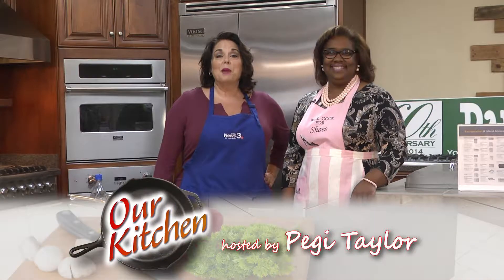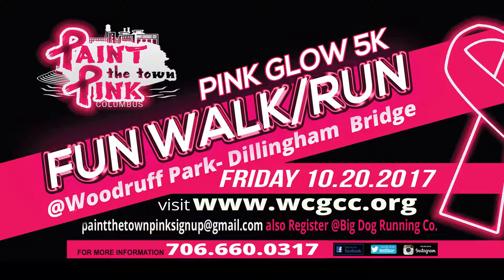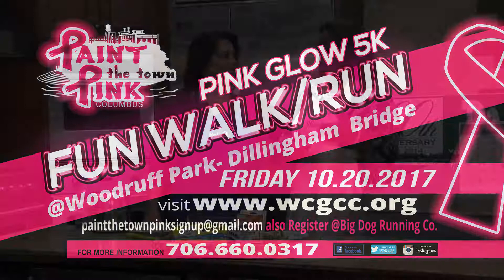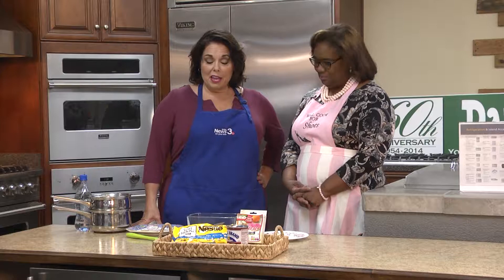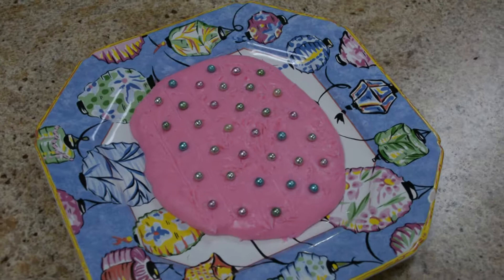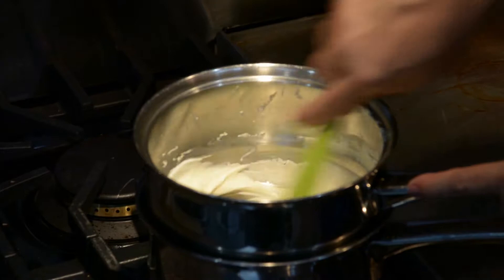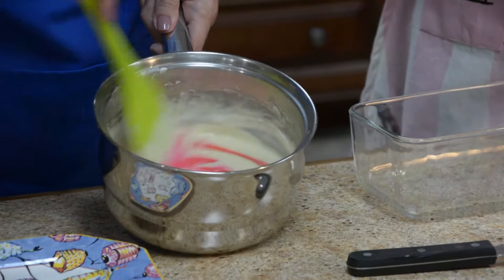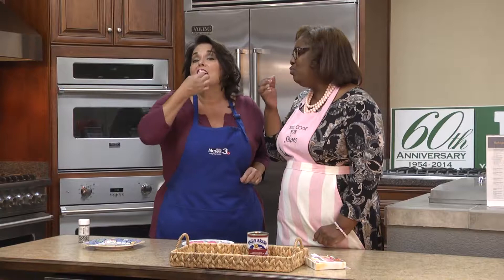Our Kitchen - Pink Fudge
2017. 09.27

INGREDIENTS:

    Condensed Milk
    Water
    Food Coloring

DIRECTIONS:

    Pour water in pot to boil
    Put second pot inside
    In the second pot, pour white chocolate chips
    Take the second pot out when the melted chocoalte is ready
    Pour condensed milk in the melted chocolate and mix food coloring in it
    Let the fudge chill for about 20 minutes